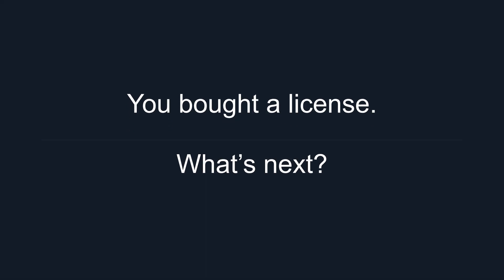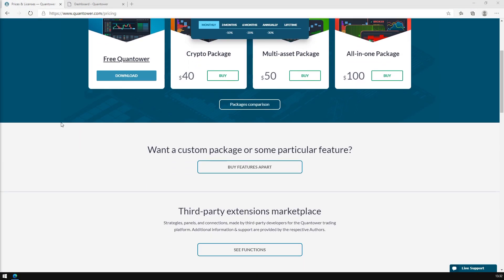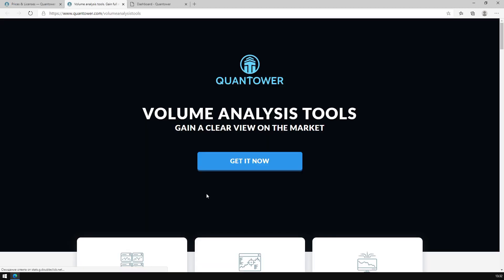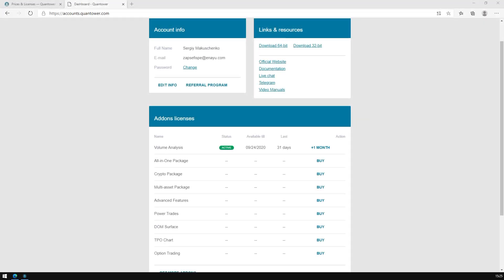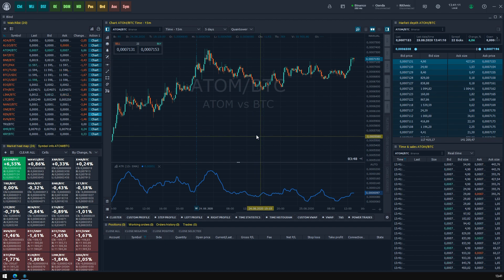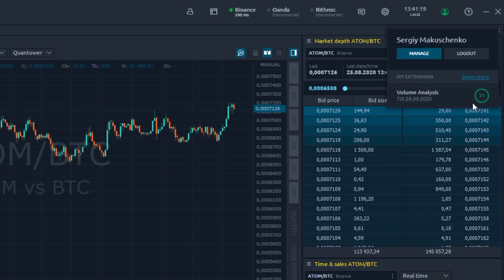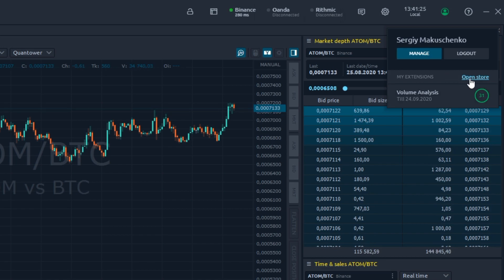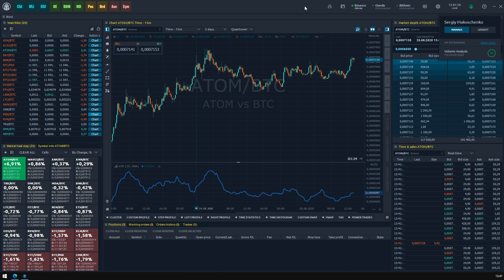You bought a Quantower license. What's next?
Once you buy some professional feature in the Quantower trading platform, you may face a question: what should I do to use this license in the terminal? The answer is simple — you just need to sign in to your account in the licenses manager.